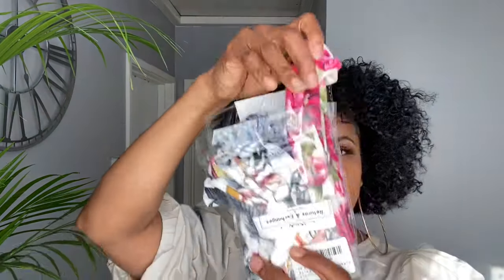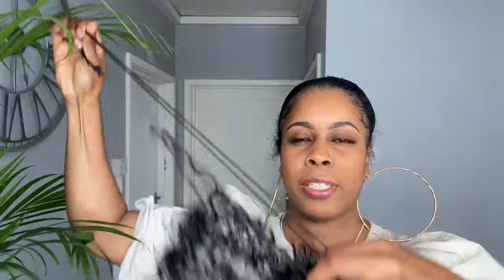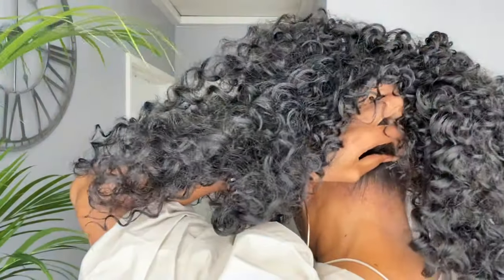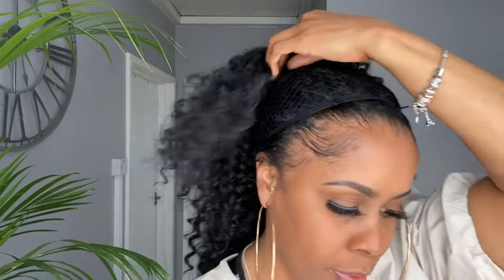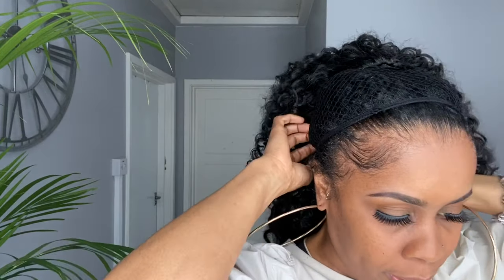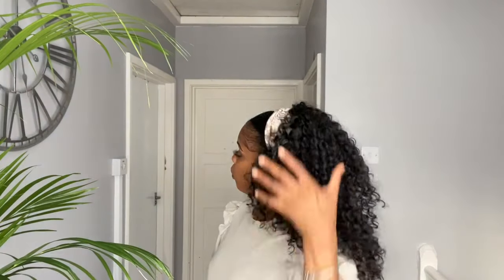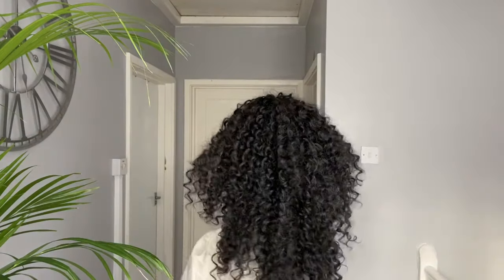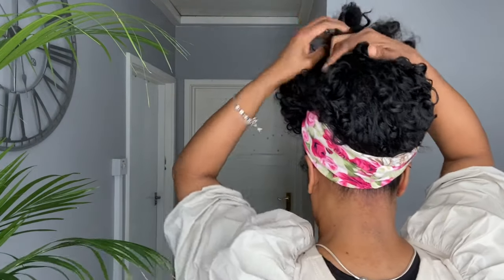AFFORDABLE DIY HEADBAND WIG DIY | TURN ANY WIG INTO A HEADBAND WIG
Hi lovely people.  I decided to do my own diy head band wig using a draw string ponytail. Let me know what you think.

Direct link to the headbands: